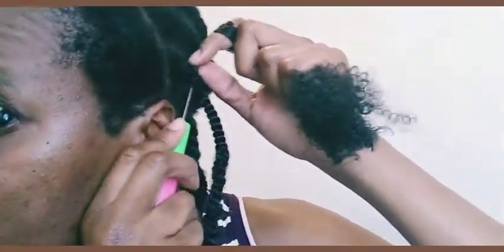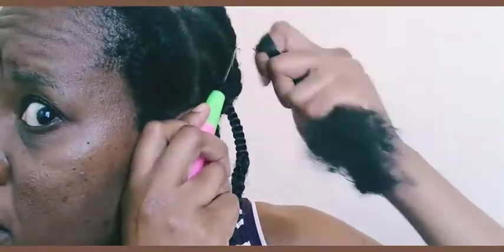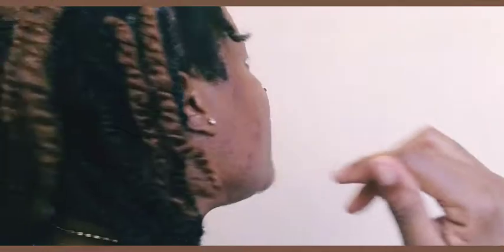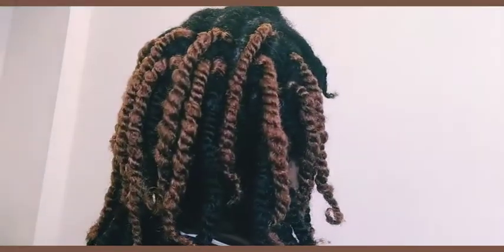Kinkytwist | 4cnatural | protectivestyle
Hi everyone hope all is well. in this video I'll be doing kinky twists on my natural hair, it's also a protective hairstyle. Hope you all enjoy this video. I appreciate you all.

URL: InShot